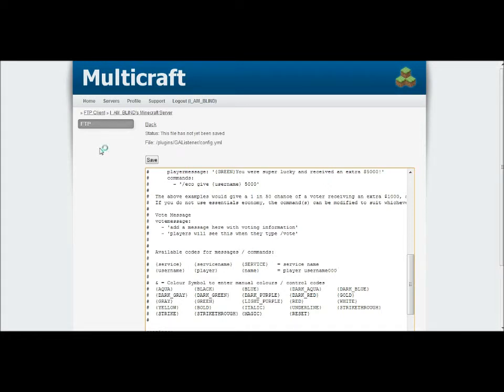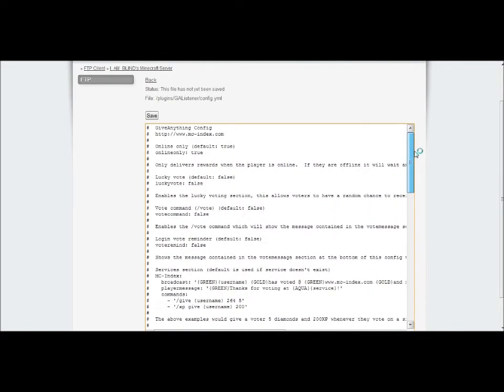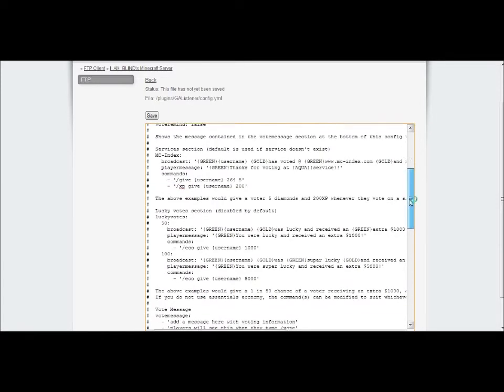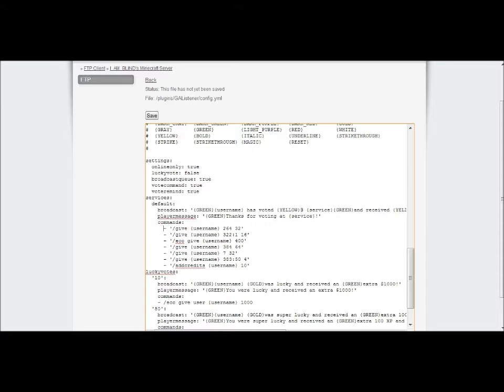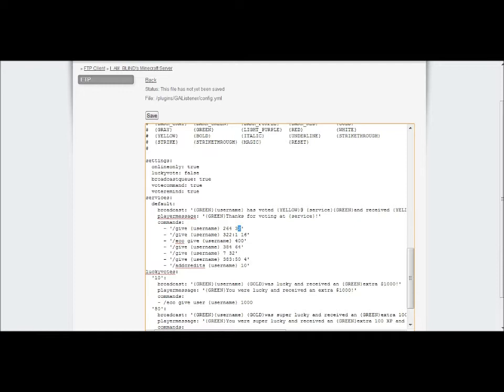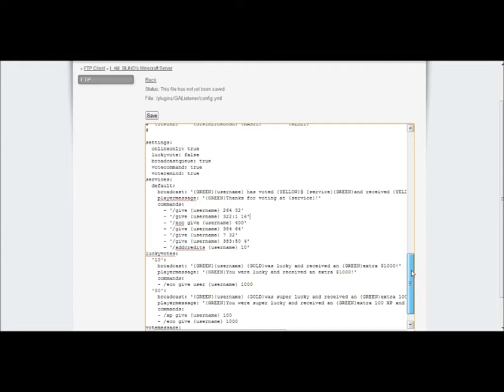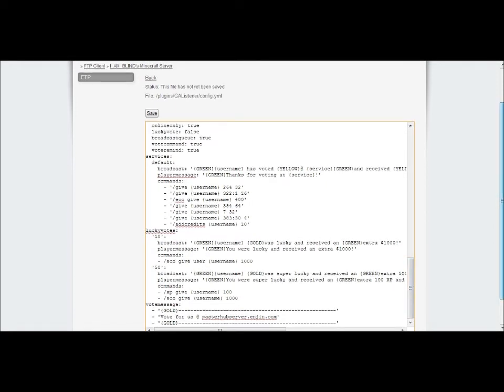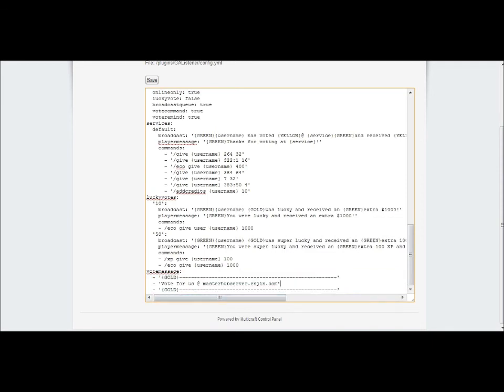Minecraft Voting rewards - Tutorial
Link for GA Listener

Comment in chat box for any future tutorials you would like done